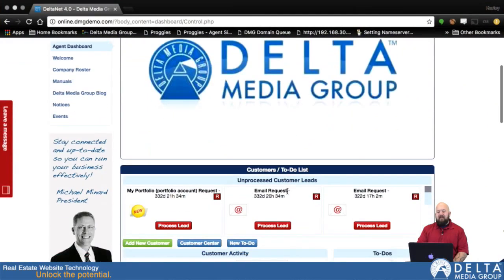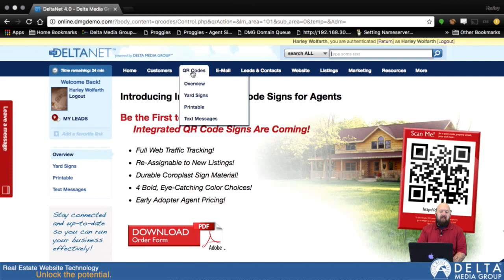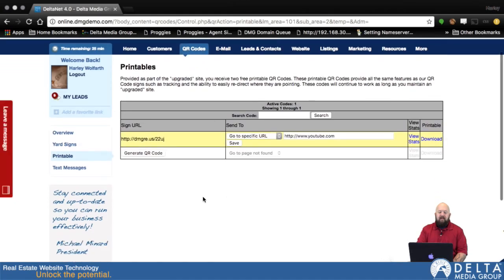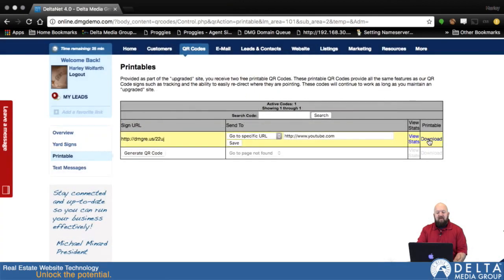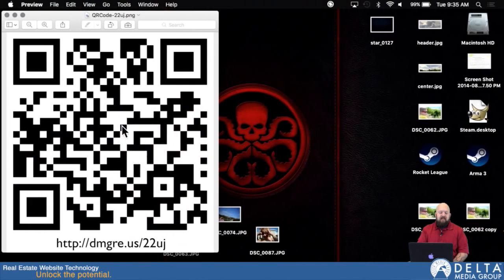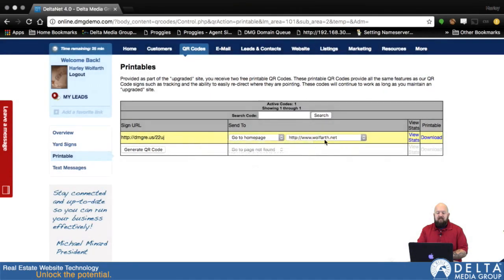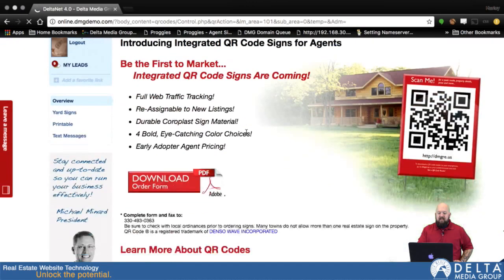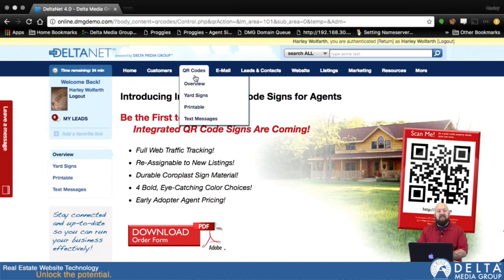Tech Tuesday's Live Training - QR Codes